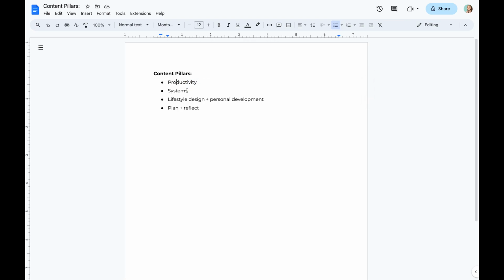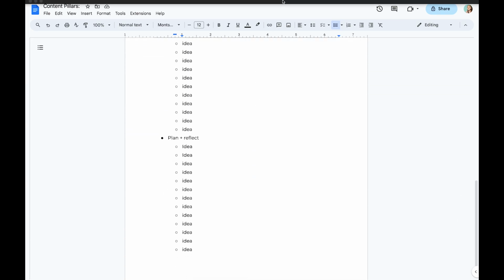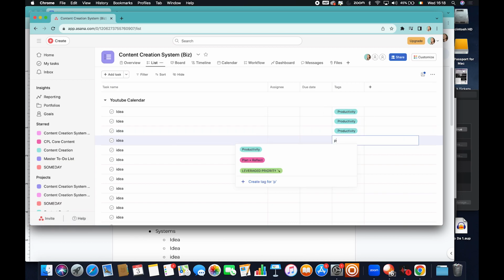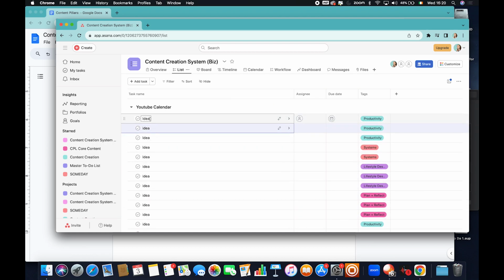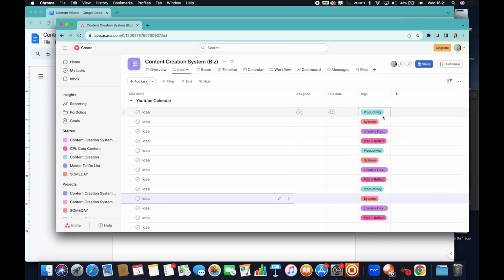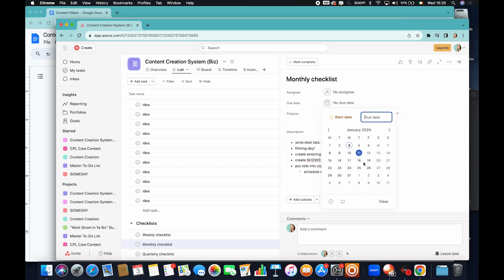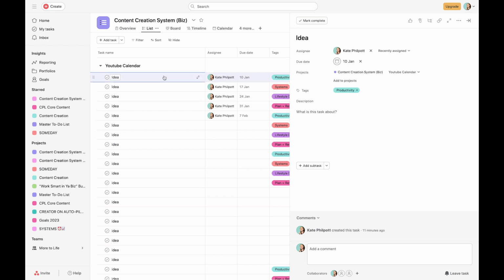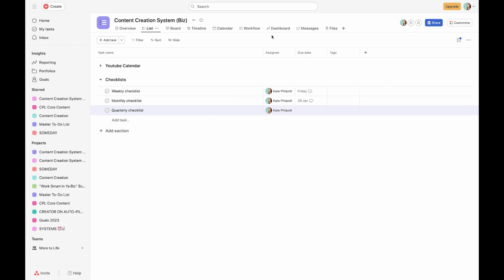How to plan a year of youtube content in asana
In this video, Kate spills the TEA on how to plan your whole year of YouTube content using Asana. Together we'll break down the process, from brainstorming your content ideas to setting up a schedule that works for YOU. If you're a content creator looking for an effective guide to get more organised with your content planning, this vid is a must-watch. For real.

Join my $7 membership, Creator Productivity Lab (your all-inclusive productivity buffet)

Join my Facebook Group here for more free resources + a community of like-minded creators

Get your free Task Tracker for Creators